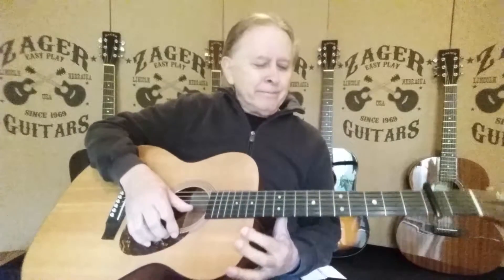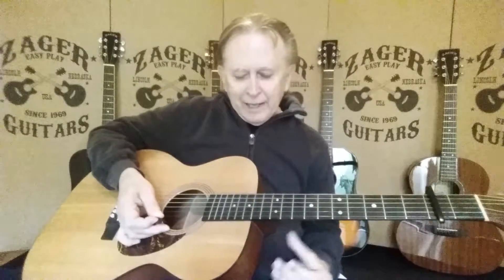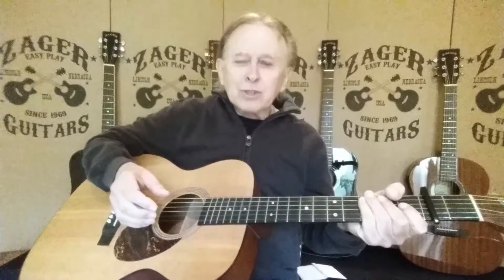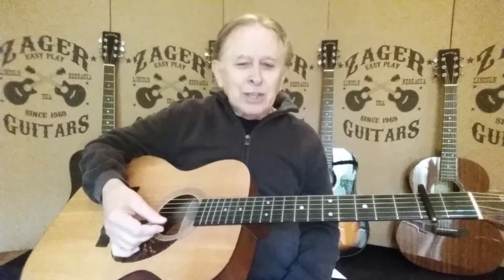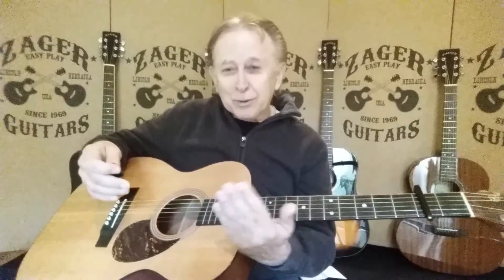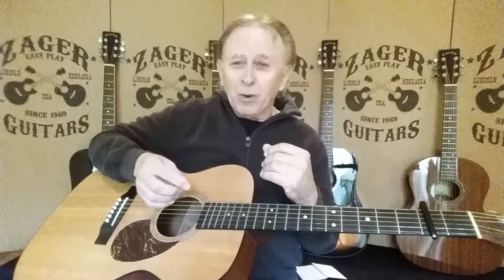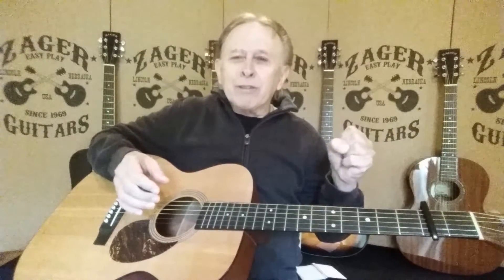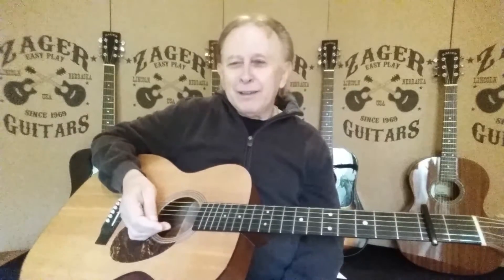What is an octave with Denny Zager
Denny explains the ins and outs of an octave.